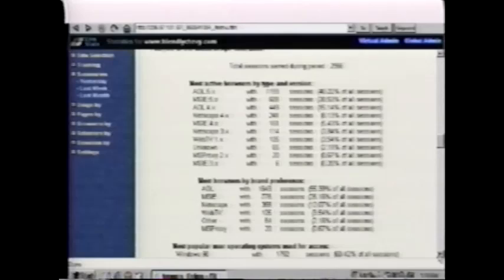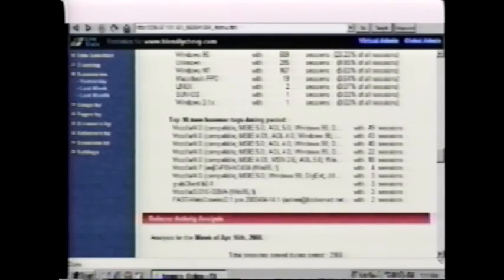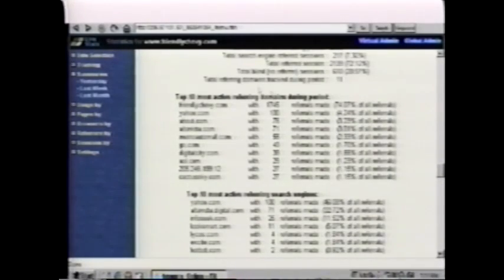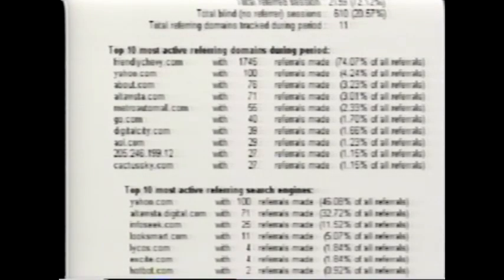Web Doc help and tips Abc 7 news